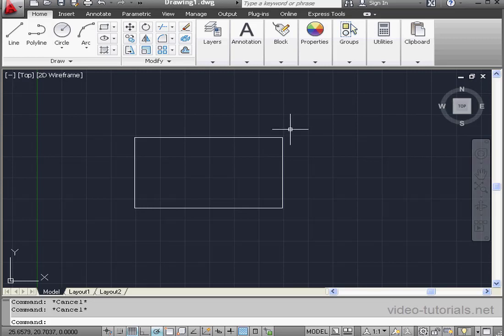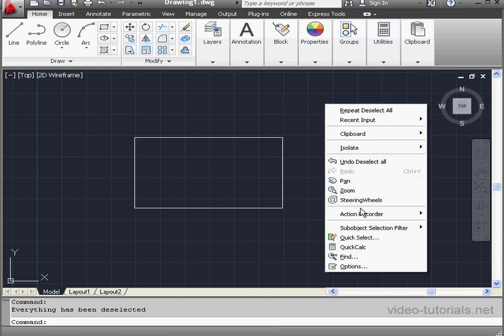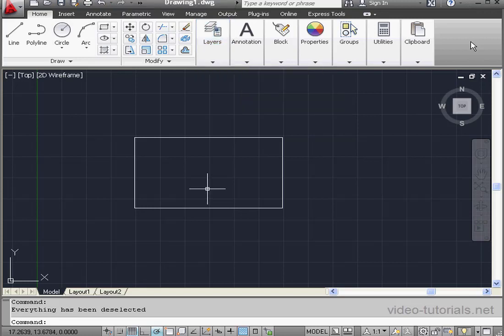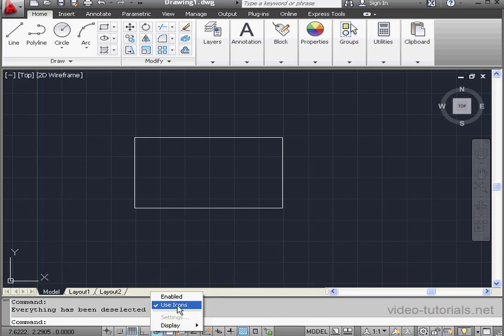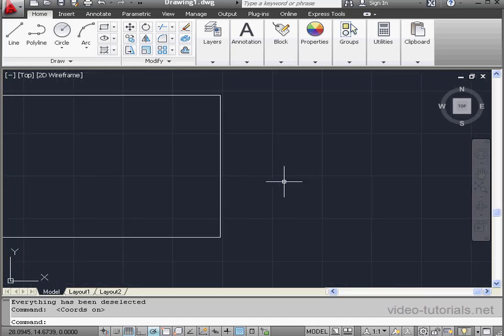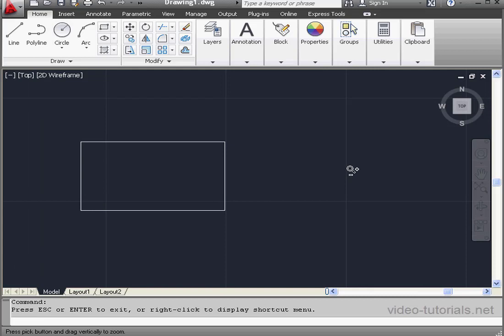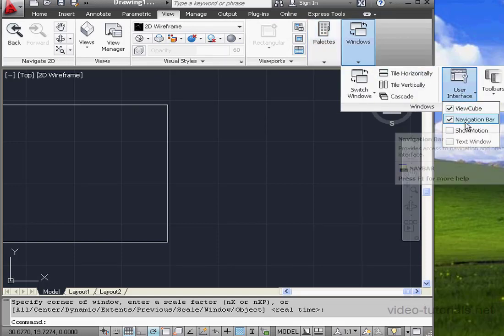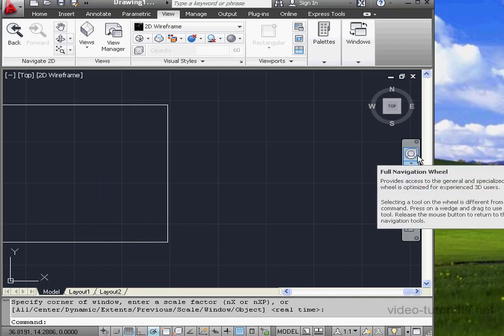09 AutoCAD Fundamentals Using Mouse